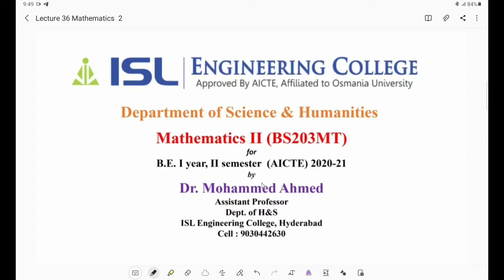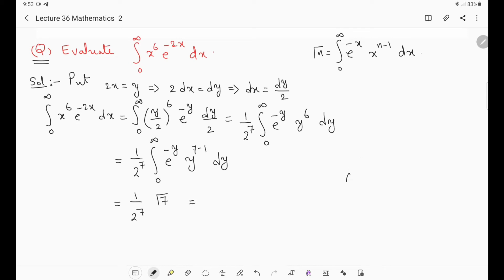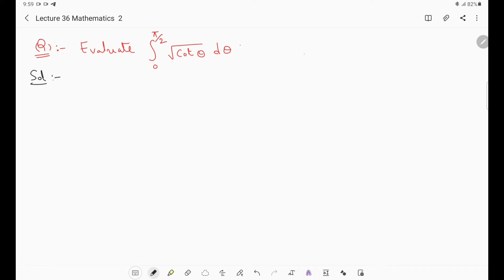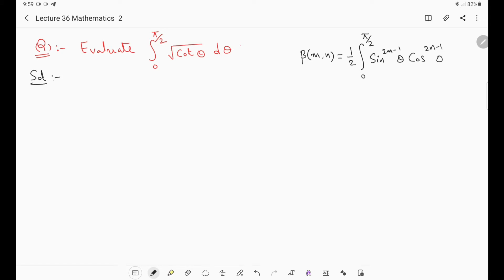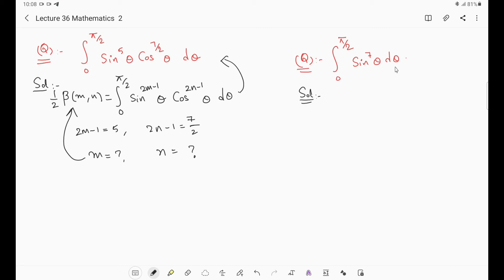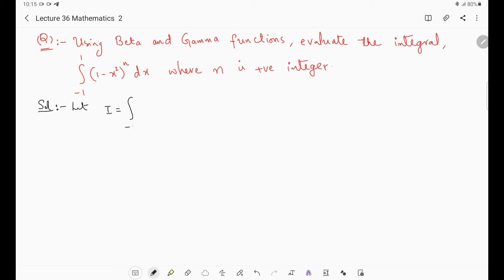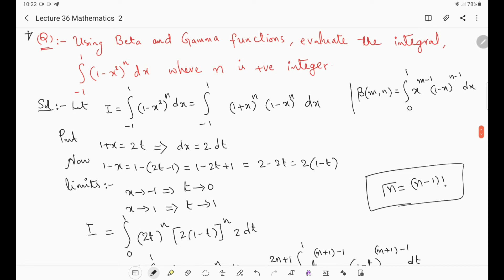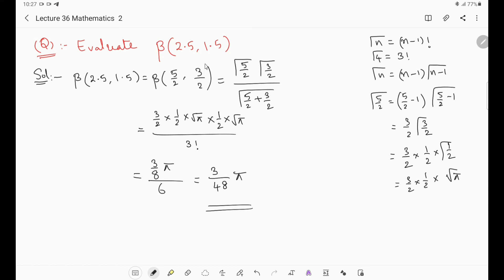Problems on Beta and Gamma functions | L36 | M2 | Unit4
BE SECOND SEM AICTE 2020-21 OU batch
Topics covered:
Unit 4: Special Functions
1. Problems on Beta-Gamma functions

Faculty: Dr. Mohd Ahmed,
College: ISL Engineering College, Hyderabad